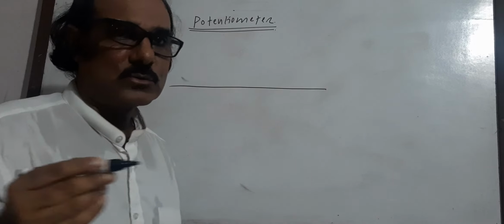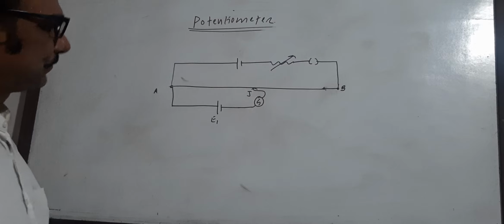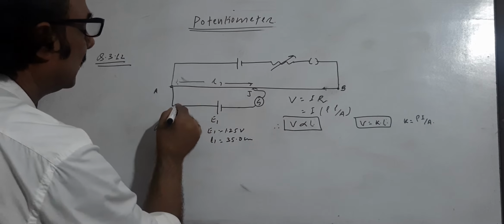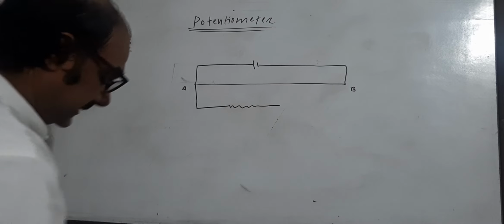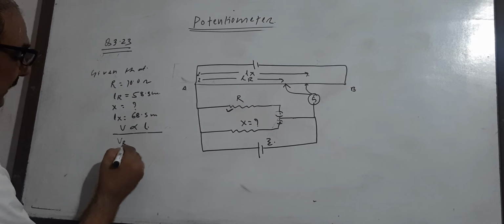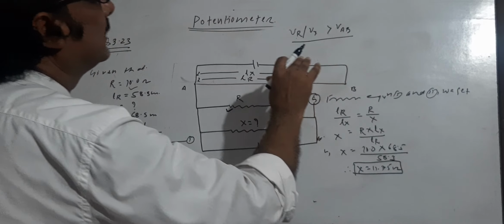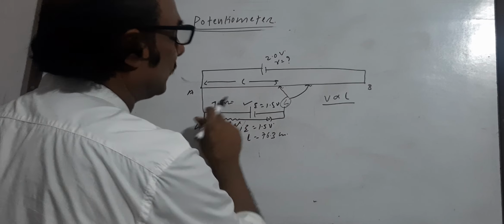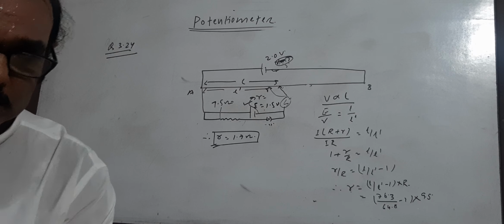Potentiometer numerical NCERT C electricity. Qno3.12, 3.23&3.24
Brief idea of princple of potentiometer to solve numericals current electricity class12. Ignore in significant errors of video otherwise content is very useful .